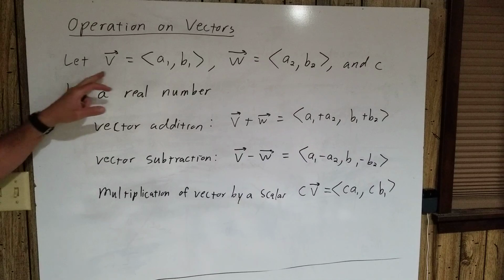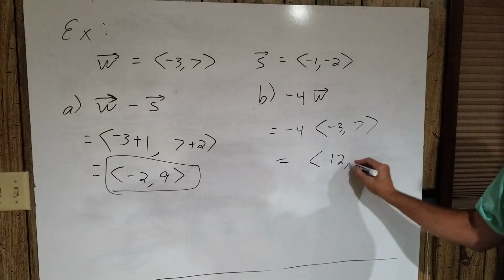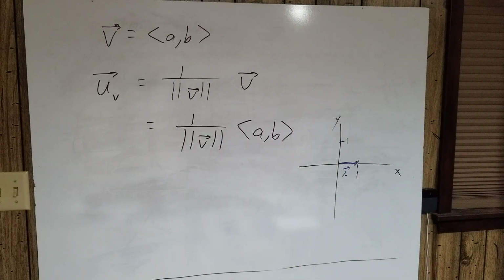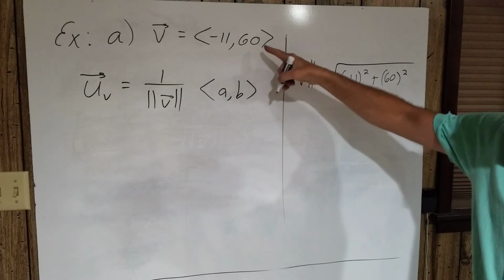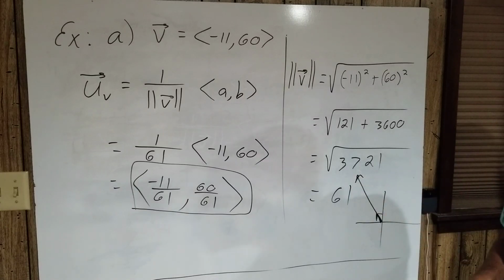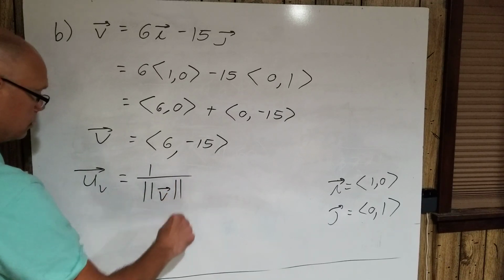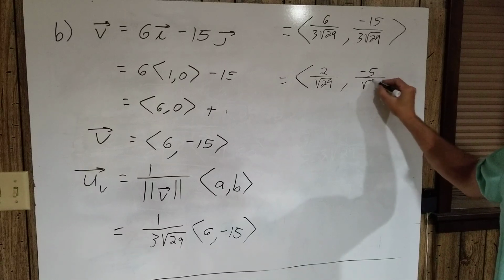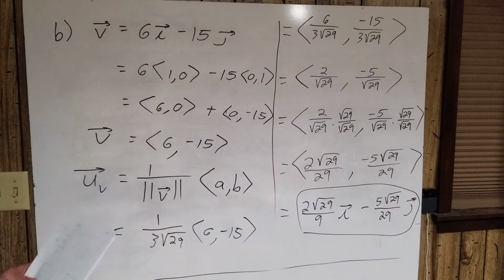Sec 8 4 Math 110 Part 2